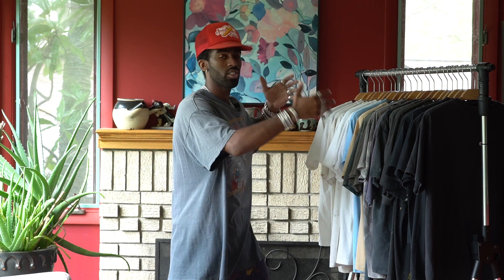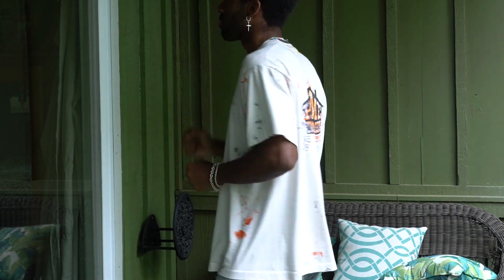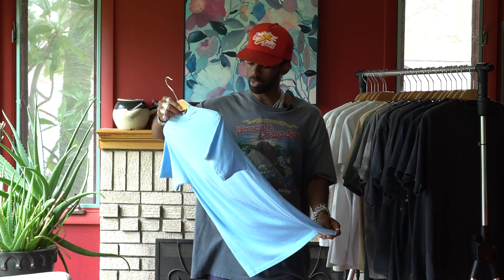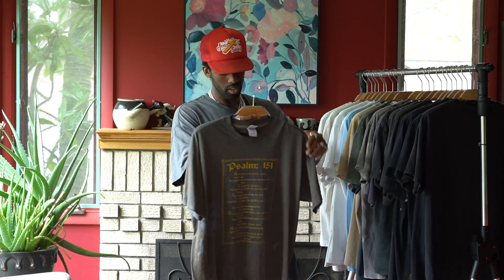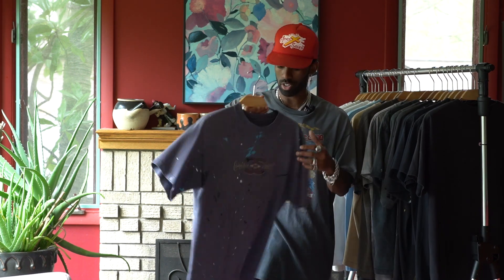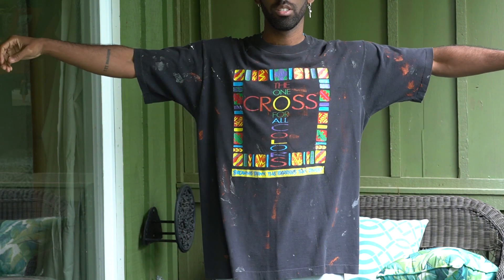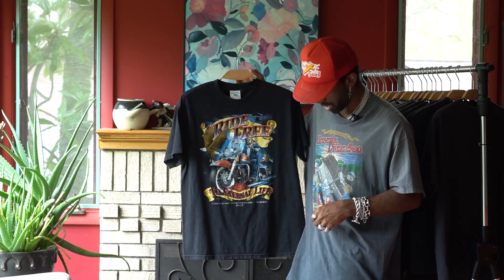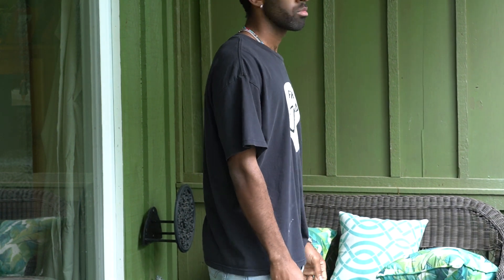My Vintage Jesus T Shirt Collection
FOLLOW DAVID X GOLIATH - INSTAGRAM